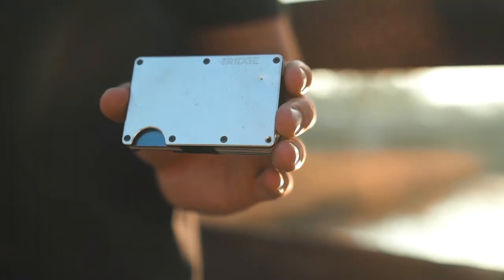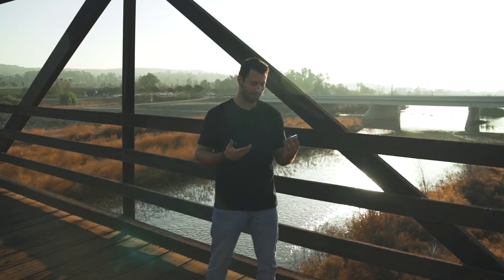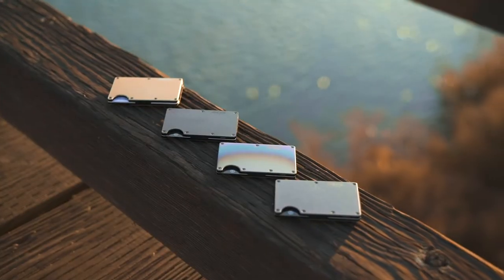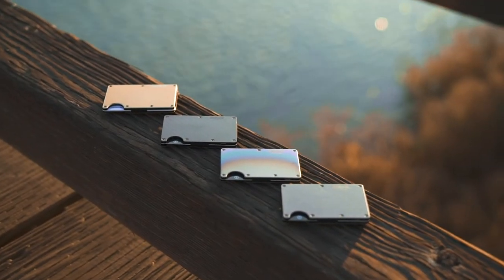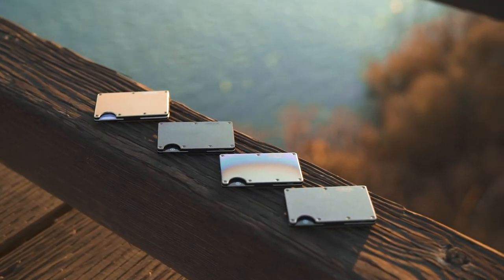The Ridge Wallet Testimony | 3 Years Later Testimony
Ridge Wallet
This is my Ridge Wallet.  I’ve had this wallet for 3 years now and it's hands down the best wallet I’ve ever had.

Yes it’s got a few dents and scratches but it's tough and can hold up to my adventurous lifestyle; plus it's sleek, compact, and fits in my pocket easily!

I trust this wallet to securely hold my cards and cash no matter what I’m doing and love how easily I can access my money.

But this won’t be the last wallet I ever own . . . because Ridge Wallet has a bunch of unique styles and designs! Titanium, Carbon Fiber, and Aluminum.

Check out Ridge Wallet to Redefine the way you carry!

The Ridge Wallet, a small, sleek, compact, minimalist front pocket wallet designed to carry your cash and cards.  Comes in a variety of colors, materials, and styles.